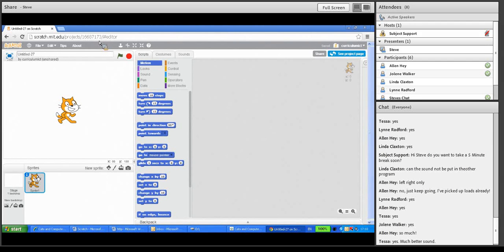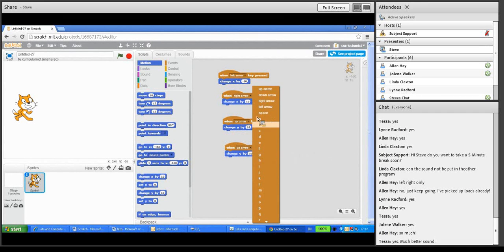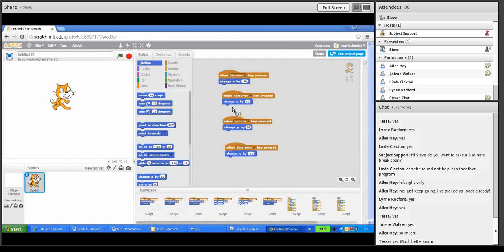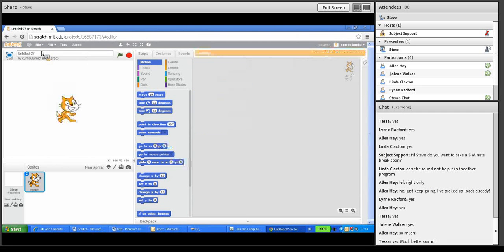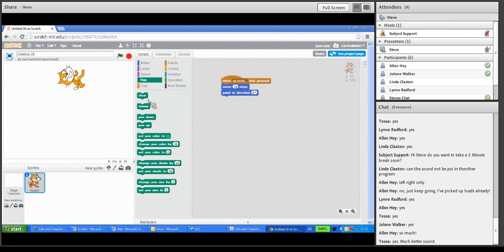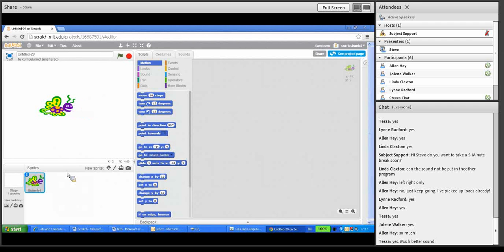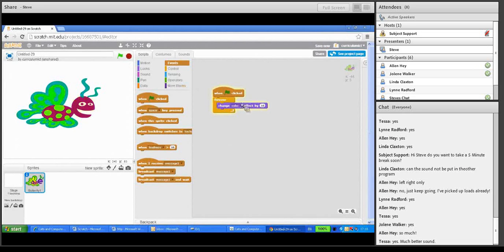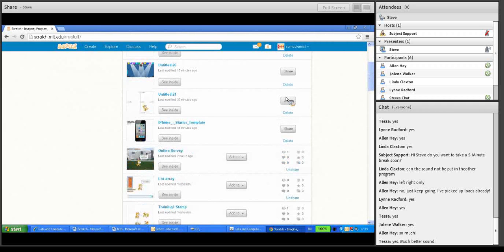Cats and Computers an Introduction to Programming Sample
This is a brand new online twilight CPD training course.  The course is delivered by Phil Bagge, he is a CAS (Computing at School) regional coordinator and primary computing master teacher. He was an ICT AST and still works for a day a week as a Hampshire ICT lead teacher. He teaches Computing at five junior schools. He was on the committee involved with drafting and revising the new computing national curriculum and is a member of the DfE instigated Primary National Curriculum for Computing in ITT Expert Group.
The course is suitable for ICT/Computing Primary Subject Leaders